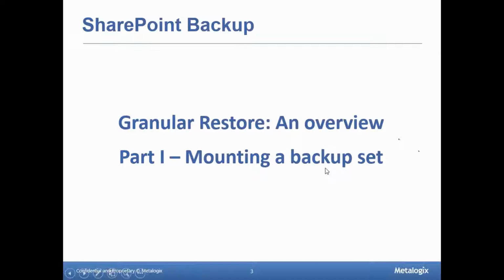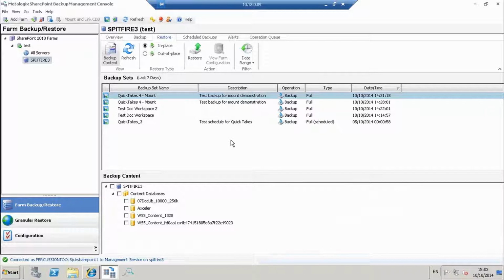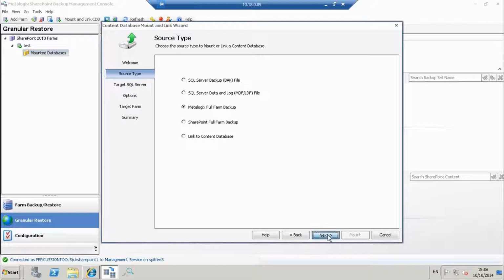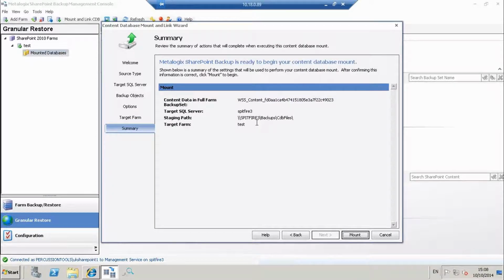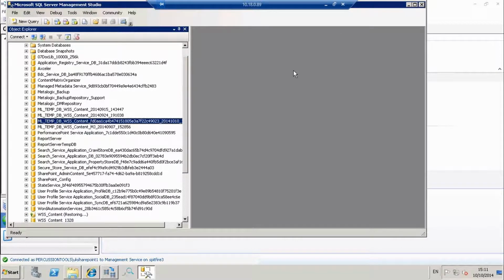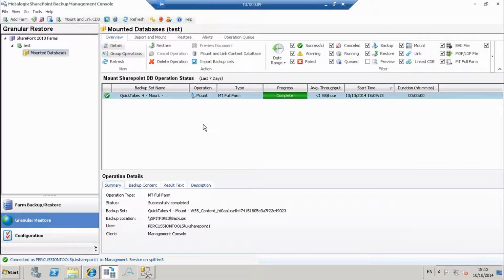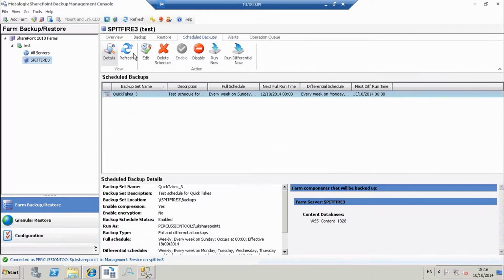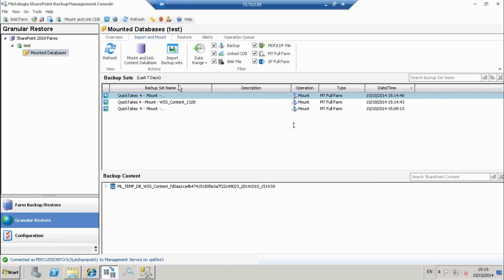Granular Restore_ An overview